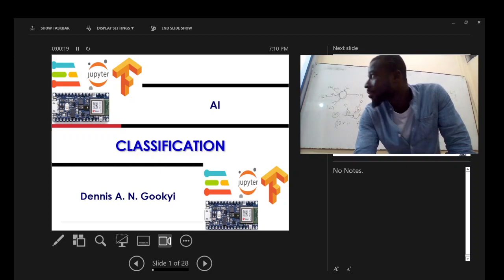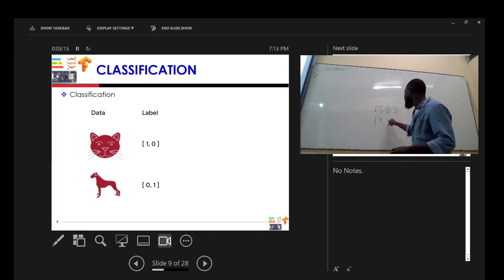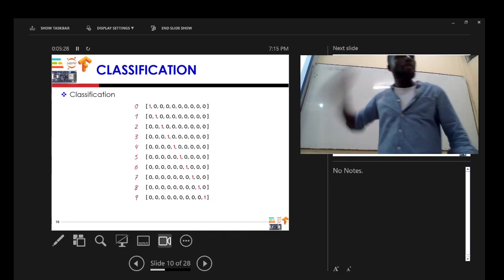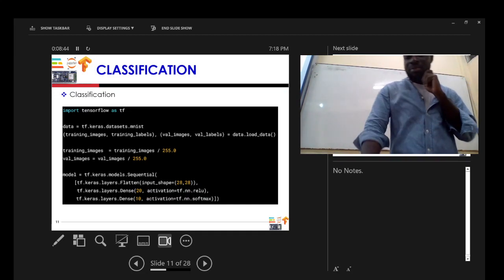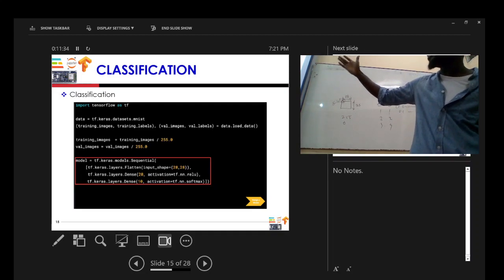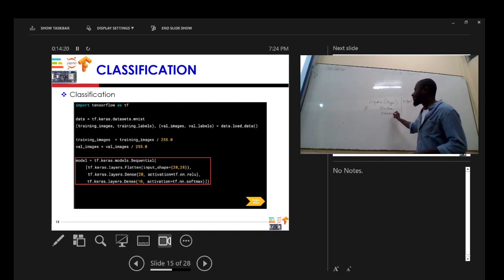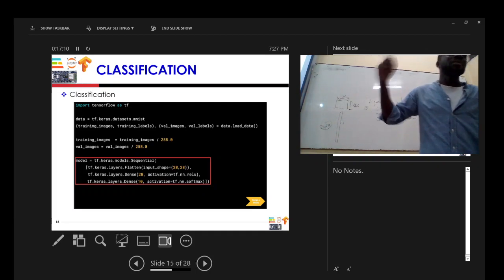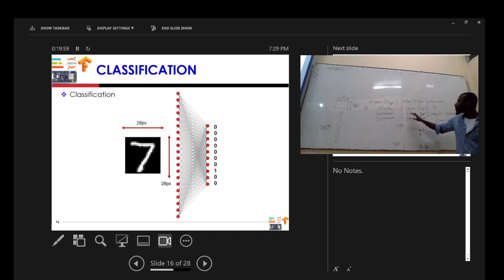L02_e - Classification (Part 1)